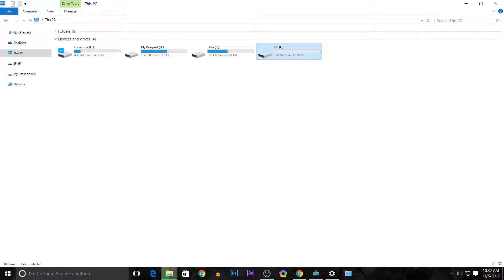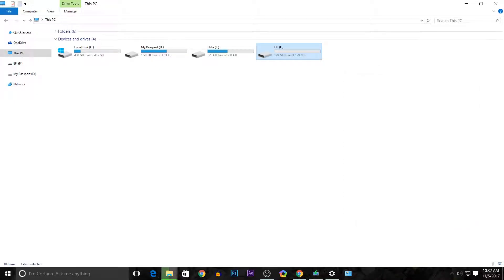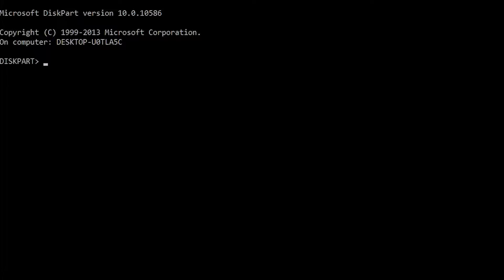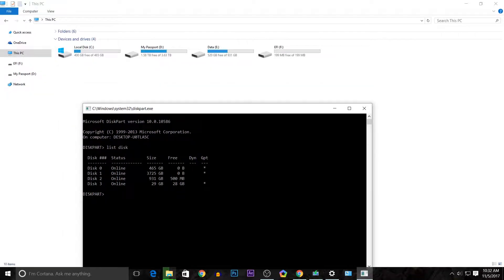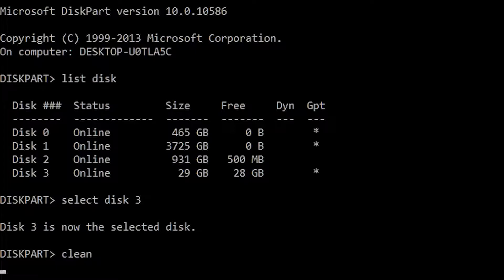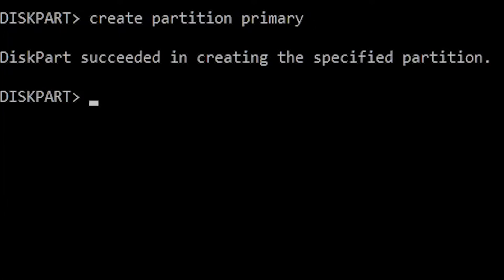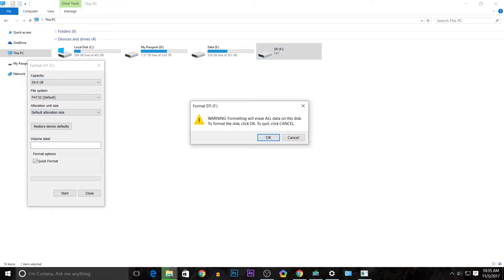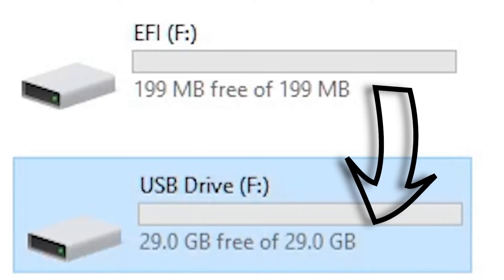Restore USB Drive to its Full Size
This is how you restore a drive back to its full capacity.